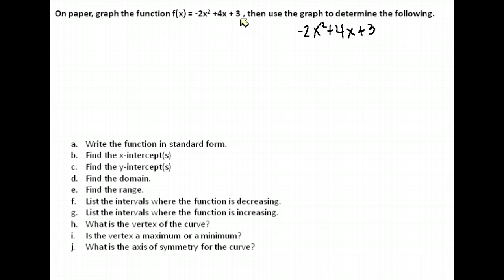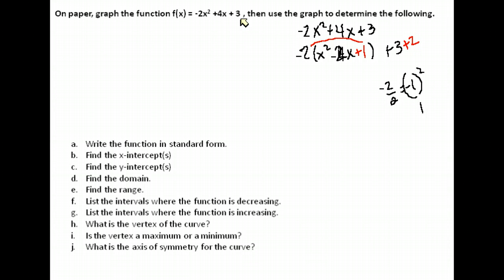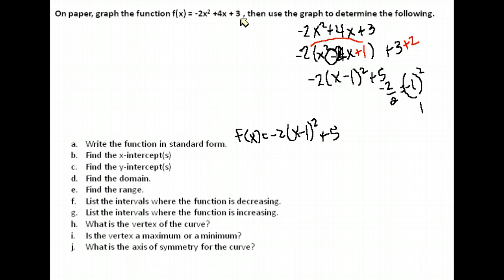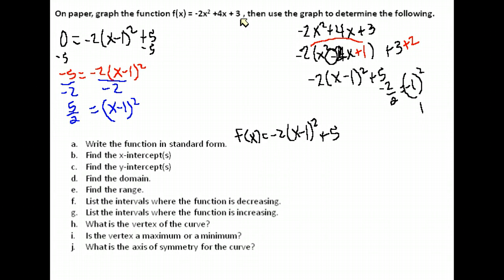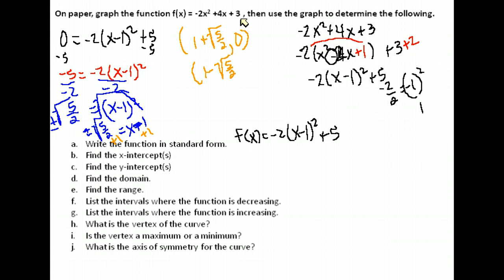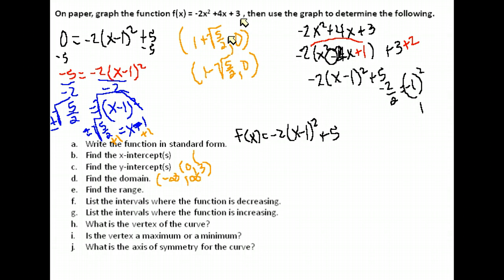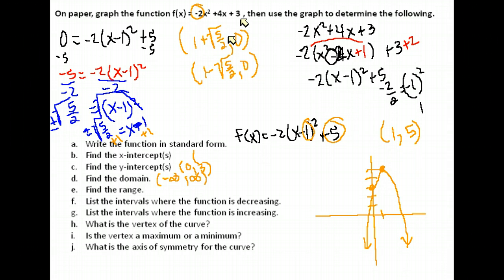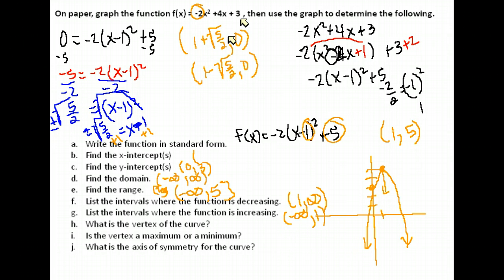PreCalc A U3A4 Put quad in standard form and graph